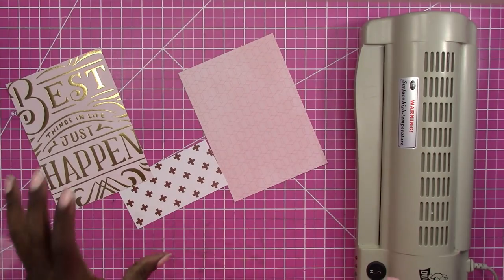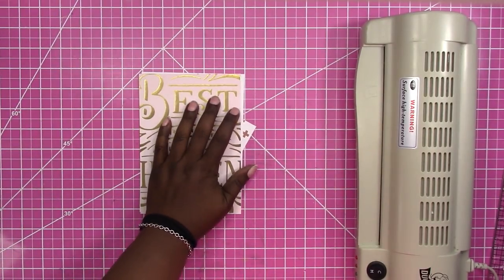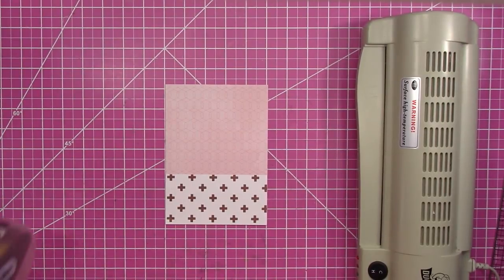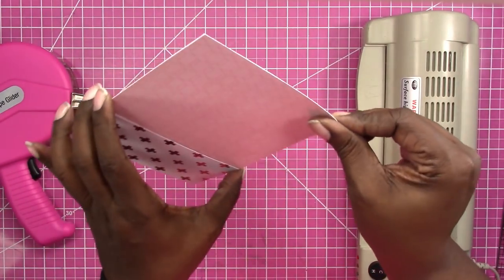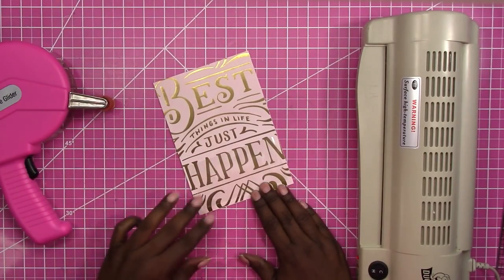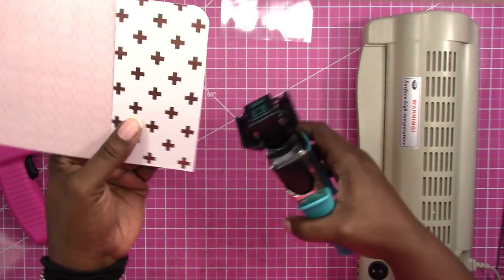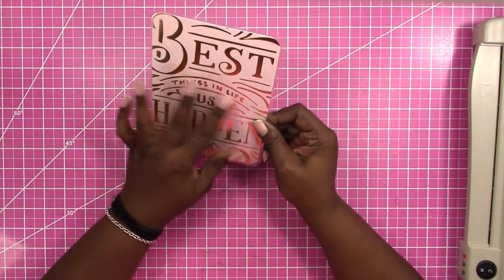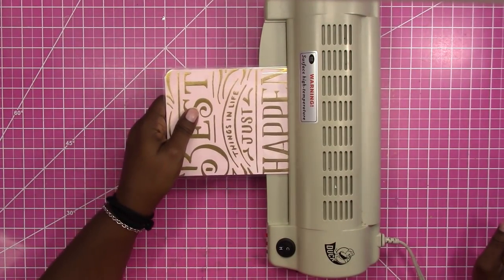DIY Clear Pocket Loaded Page Markers for Traveler's Notebooks | Scrapcraftastic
Check out videos of other Loaded Page Markers I've created below...

PAPERS
HP Paper 32lb 8.5 x 11 500 Sheets

Legal Paper

Sticker Paper

TOOLS
Tim Holtz Stamp Platform

ADHESIVES
Art Glitter Glue

PRINTERS
Other Options:

MORE SCRAPCRAFTASTIC

SNAIL MAIL
Designs By Rachelle LLC
Scrapcraftastic